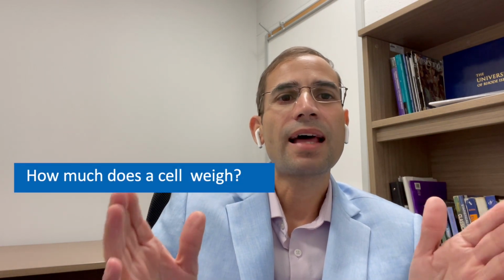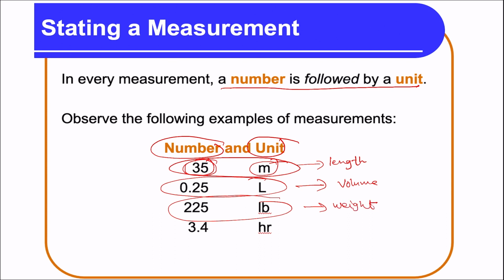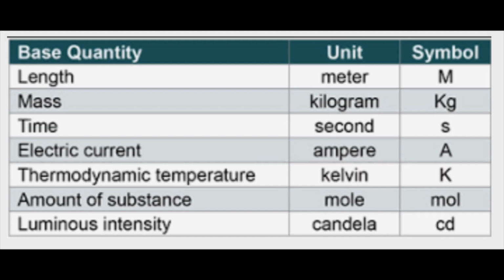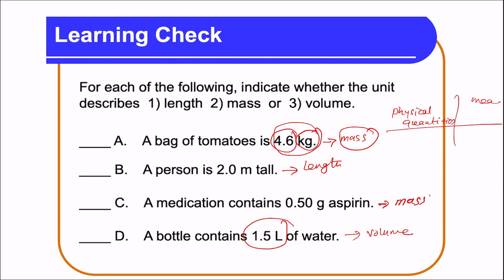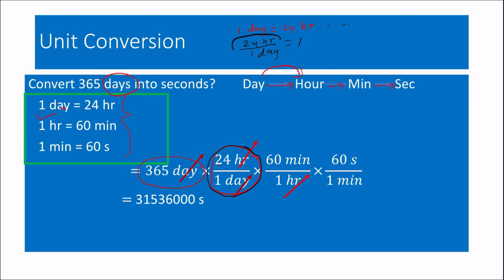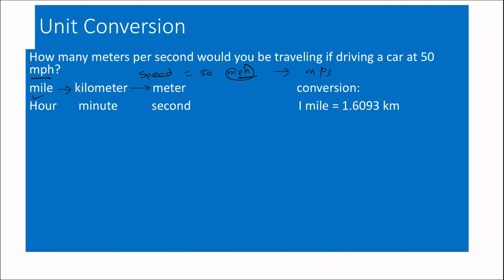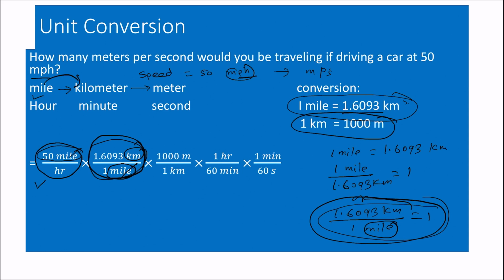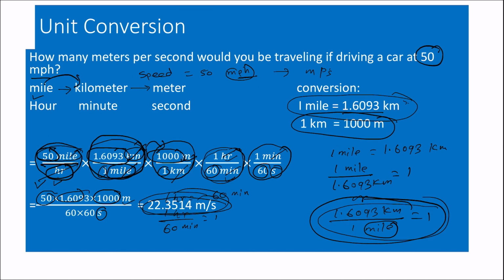Mesurements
This video explains basic concepts about measurements and unit conversion